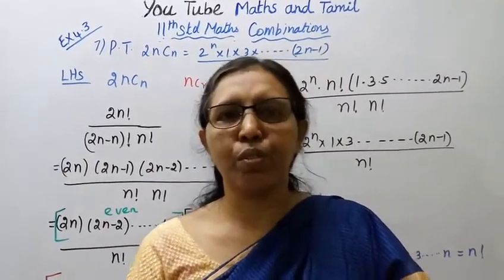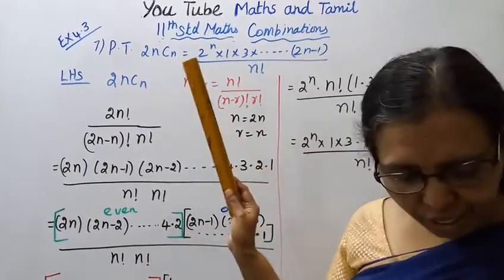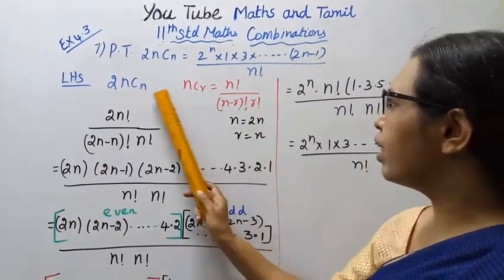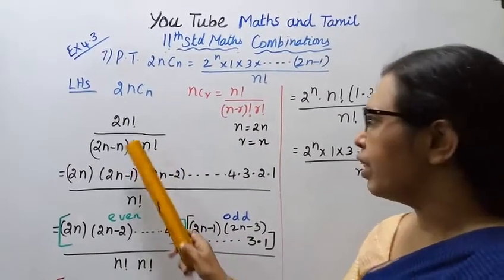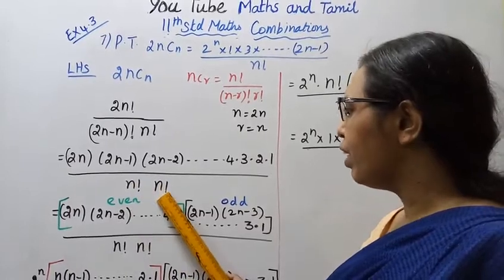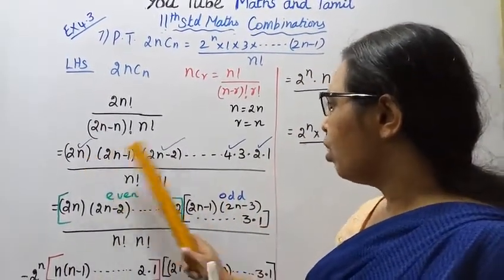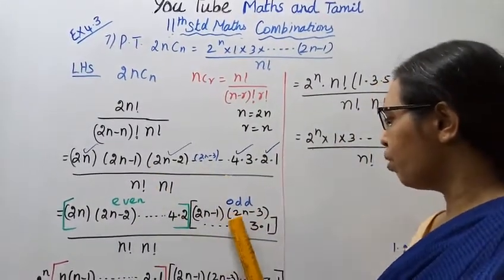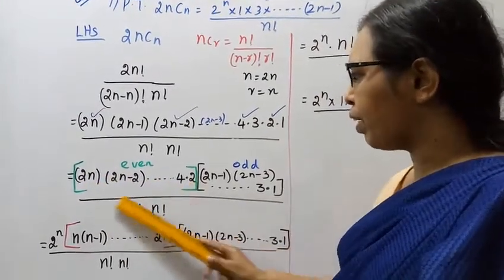T.N. 11th Maths Exercise:4.3 Sum - 7 | Combinatorics & Mathematical Induction.